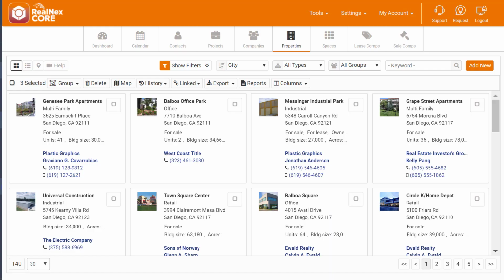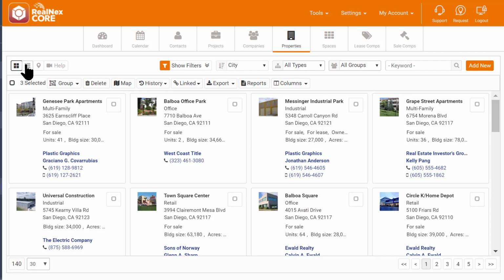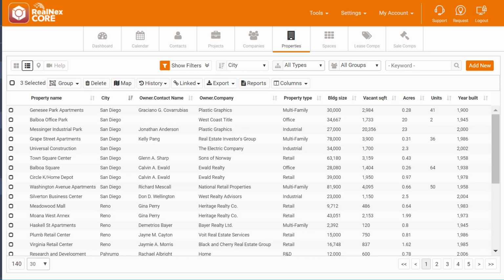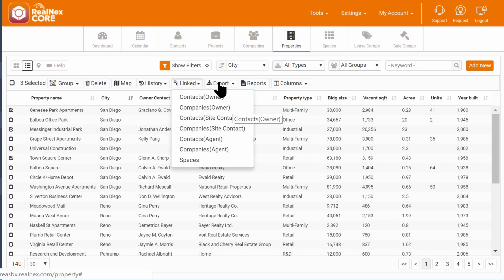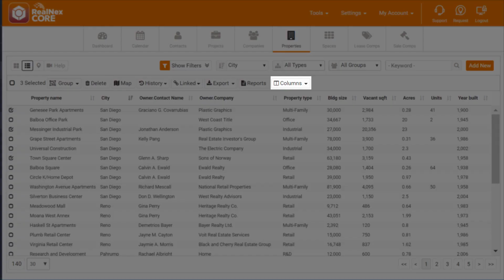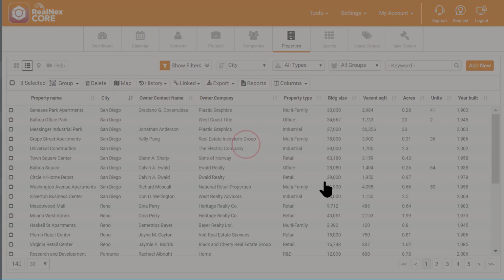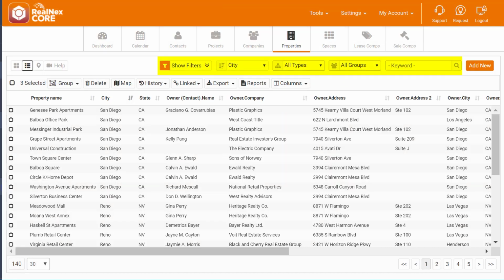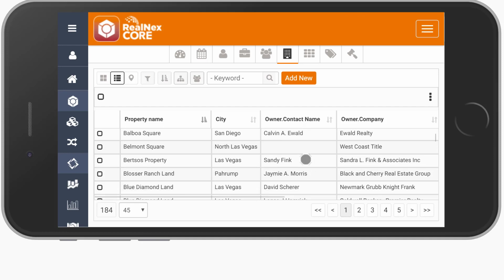CRM List View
This video highlights some of the new features added to the RealNex CRM List View in the January 2019 release. For more new features look for the RealNex CRM 1/10/2019 videos in this library.